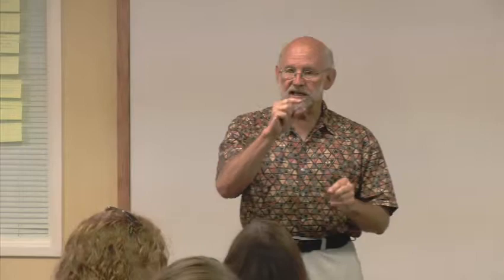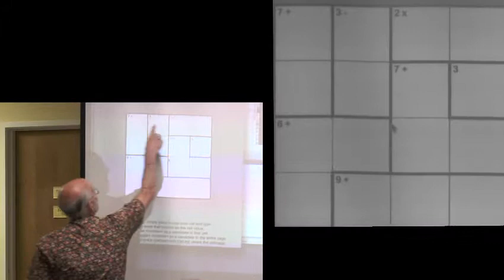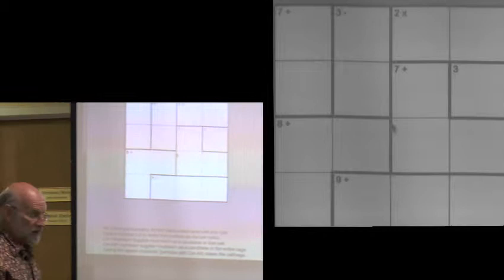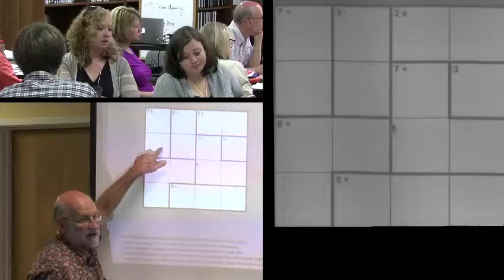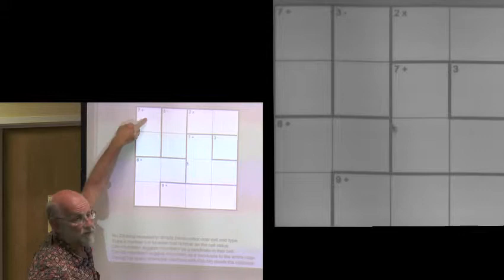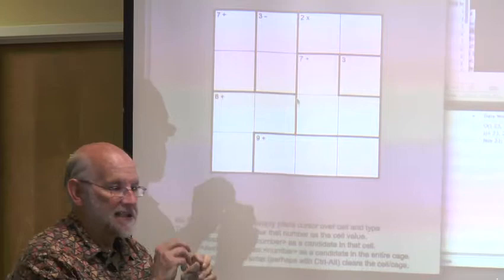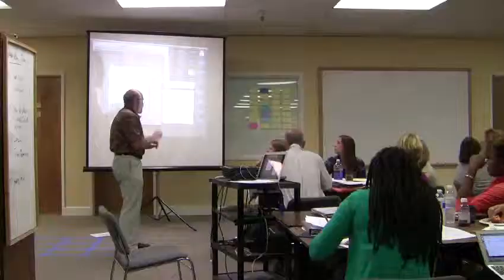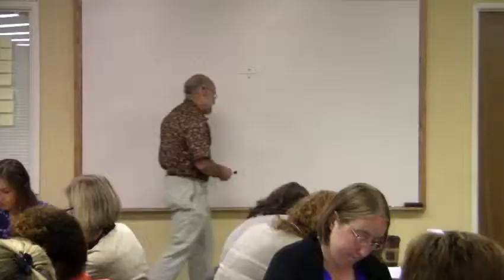Tom Davis, "KenKen," part 1 of 17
Tom explains the rules of KenKen and gives teachers a puzzle to work on.

In this series of videos, Tom Davis (San Jose Math Circle) leads a Math Teachers' Circle session titled "KenKen." Using simple arithmetic and reasoning to solve KenKen puzzles, teachers are surprised to see just how deep into mathematics they can get.

Math Teachers' Circles are professional communities of middle school math teachers and mathematicians who meet regularly to work on rich math problems. Our goal is to help middle school math teachers confidently incorporate open-ended, authentic mathematical problem solving in their teaching.